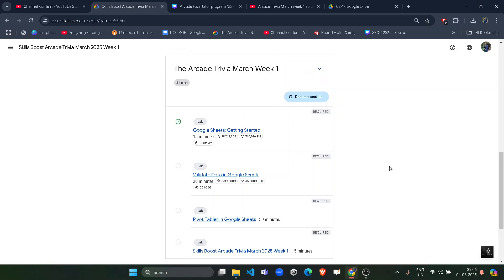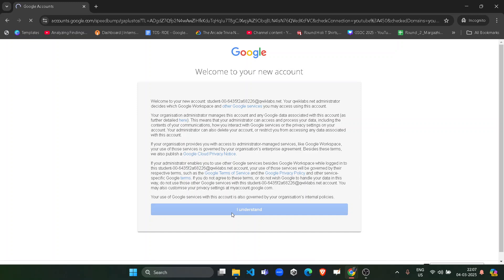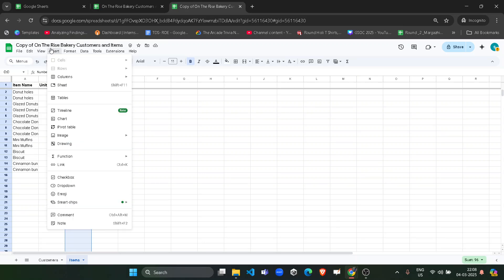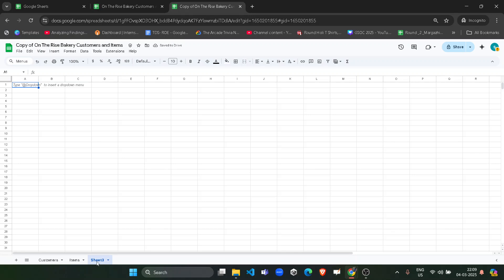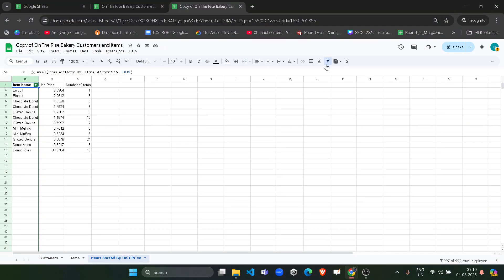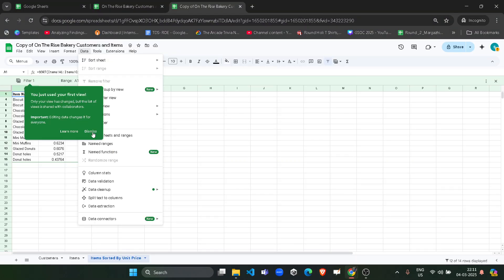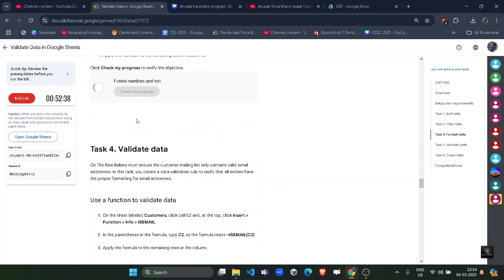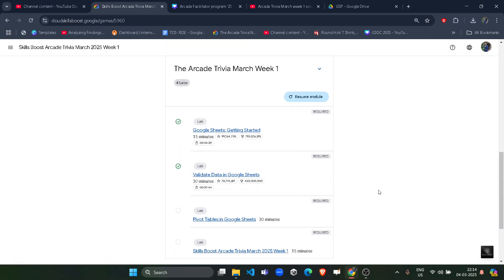Validate Data in Google Sheets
Validate Data in Google Sheets | GSP1062 | qwiklabs [with explanation]

Query Solved:-
Arcade insider mail
Claim Arcade no cost 309 credits || Google cloud || Skill badges ||
The Arcade Certification Zone September 2024 Live 🚨🚨 || 100% discount voucher for certification
The Arcade Certification Zone September 2024 Live
Google Cloud Partner Certification Programme || Free Certificate and Study Material
qwiklabs
Google Cloud Innovators Get Free Certificate Program